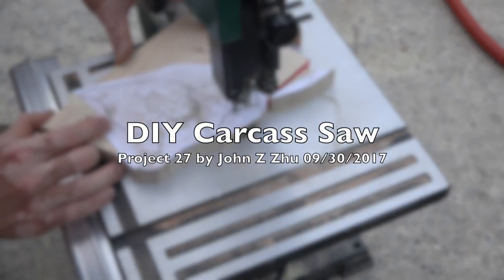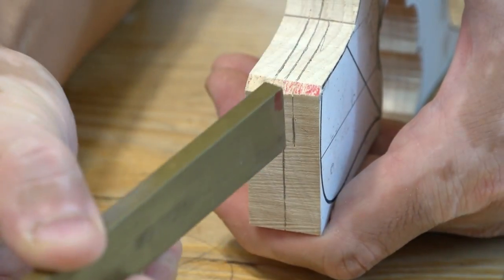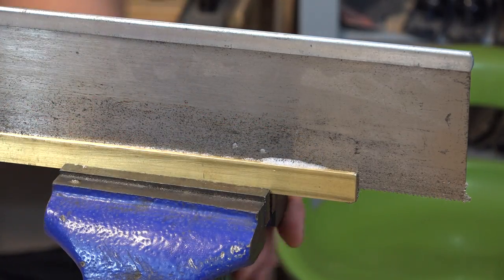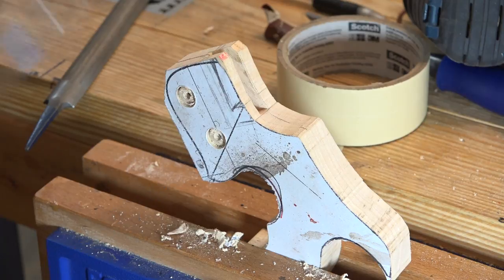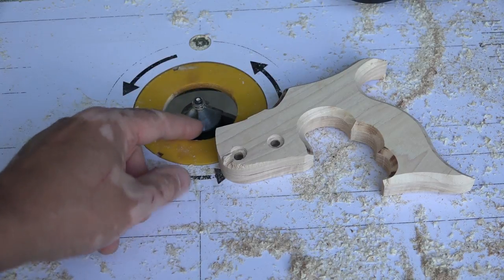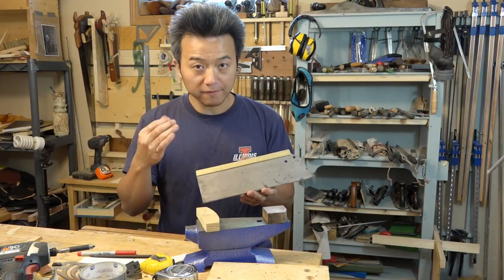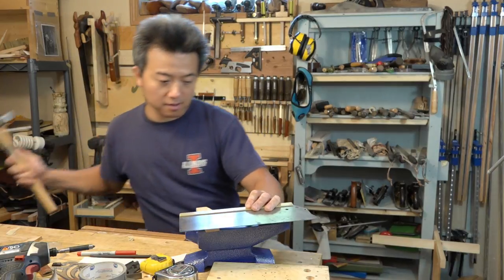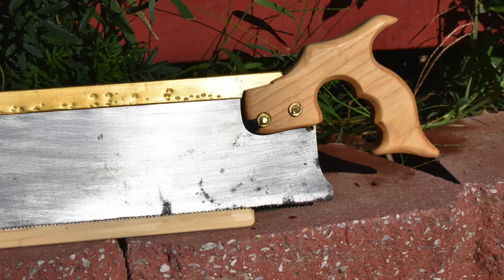Western Handsaw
I show you how to make a backsaw commonly known as a carcass saw . I made this saw from an old saw plate I bought at an antique store /flee market for ~$5.

The saw handle is made from hickory and the back is solid brass. The saw has a nice weight and cuts well. I think you're going to save $200 to $400 by making this carcass saw yourself. Please enjoy and let me know you have questions.